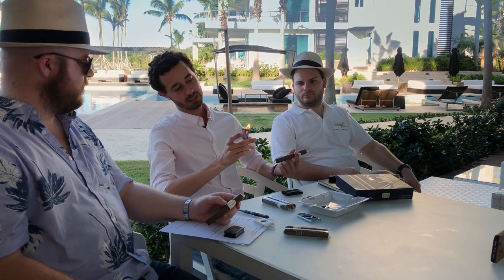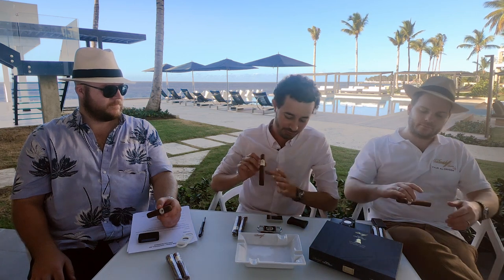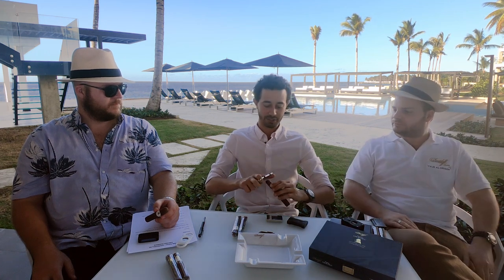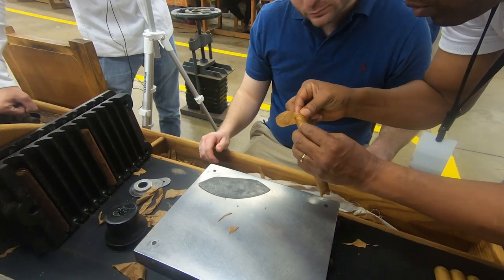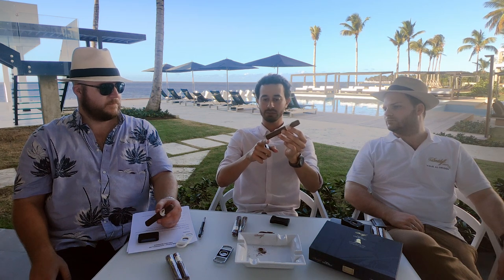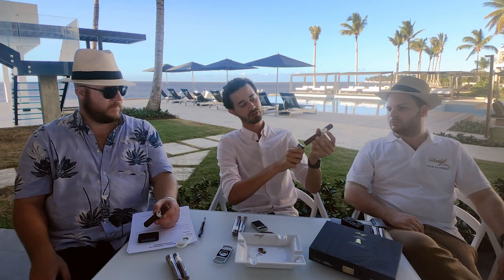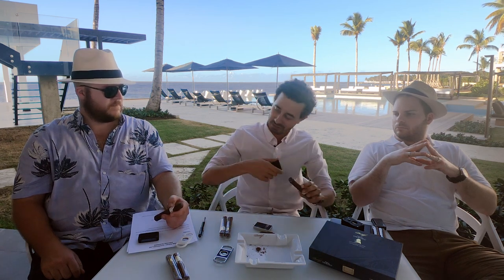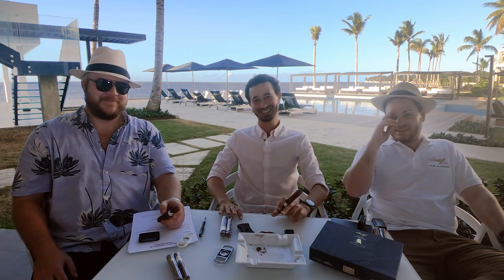How To Cut & Light A Cigar: Davidoff's Klaas Kelner's Best Method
Bespoke Unit joins Davidoff's Klaas Kelner to demonstrate how to cut & light a cigar. Watch our video to see how a pro lights his cigar!

BUY KLAAS' FAVOURITE CUTTING & LIGHTING TOOLS:
ST Dupont 2 Finger Cutter
ST Dupont Defi Torch Lighter
ST Dupont Ligne 2 Lighter

CONTINUE WATCHING:
See our other davidoffcigars Dominican adventures with Klaas and others!

How To Light A Cigar: Best Lighting Method For Cigars

Here at the Ocean Club & Luxury Collection Resort in Costa Norte, Dominican Republic,  Klaas Kelner shows us how an expert lights his cigars!

For Klaas' demonstration, he will use a double guillotine straight cutter, which he prefers. This is because the wider resulting opening; however, the type of cut is up to your personal preference.

[03:49] 1. Moisten The Cigar

The first step only applies if you're lighting your own cigar, rather than a smoke for someone else. Lightly moisten the head with your mouth.

Moisture facilitates clean cutting, both on your cigar and on your table, as tobacco clippings won't fly when you cut.

[04:30] 2. Go In For The Cut

Placement of your cut is very important—try to get it right where the head starts to curve.

You need a big enough opening, but if you cut too far, you'll go below where the glue adheres the tobacco. This would cause the cigar to begin unraveling.

Cut where there's still glue, but not too high, and make a clear opening. You can use your fingers to kind of guide the cutter, and to block tobacco from flying about.

At this point, you can check for the draw. Next, you're clear to light!

[06:07] 3. Lighting

Here we have two lighters: a soft flame and a torch. A torch is preferable when there's a strong wind, like we have out here.

Hold your cigar at a 45 degree angle, foot downwards. Aim the flame towards the top edge of the foot. Going towards the bottom could allow the flame to lick the whole underside of the cigar.

Single flame torches allow for a very precise light. Holding the lighter below, aim the flame at the top edge, and rotate the cigar as you light, evenly burning all around the foot. Note that if you only light the center, you risk tunneling.

Blowing on the foot will feed oxygen into the burn, letting the burn line recede. The lit areas will glow red, showing you if everything's properly lit. If you're lighting a cigar for someone else, however, gently wave it in the air instead of blowing.

Although puffing while you light is common, and won't damage the cigar, it will generate smoke at a different temperature than normal. As Klaas points out, this can deliver puffs of smoke with an incomplete burn, affecting flavour.

Where the cigar is burning black is the "burn line." The thin burn line we see here is because it's a light cigar. Were it thicker, the burn line would likewise be thicker.

It's important to ensure your cigar is up to a sufficient temperature before smoking. When it is, the burn line will recede when you puff on it.

[11:48] 4. What If My Cigar Burns Unevenly?

If you've lit your cigar, and it's begun to burn unevenly, you ash first. Next, go straight at it with your flame to help the longer part catch up.

REMEMBER to comment! What's your preferred type of lighter, and does your lighting process include any steps we didn't cover? Finally, feel free to request any cigar topic you'd like us to feature on Bespoke Unit!

Yours,